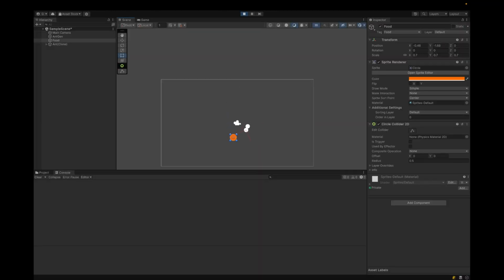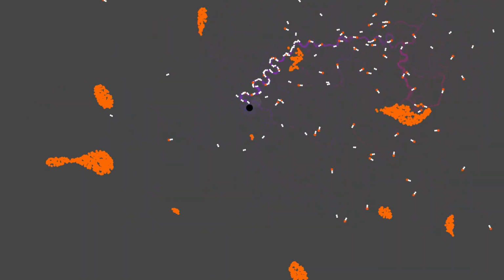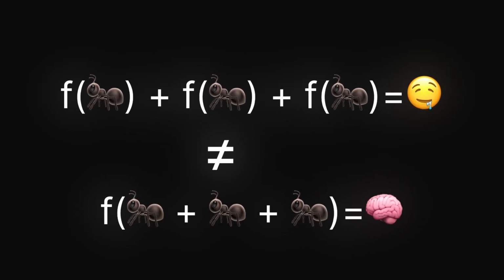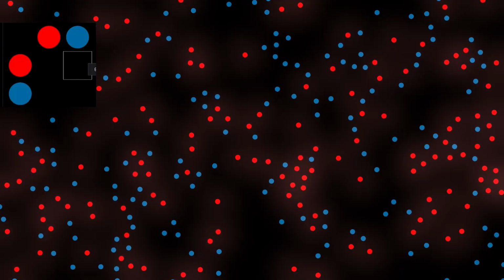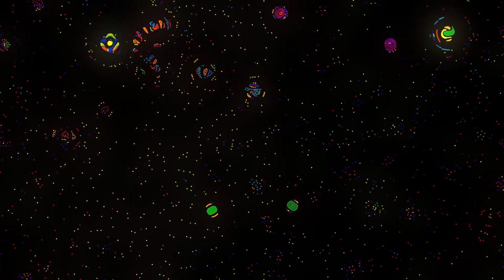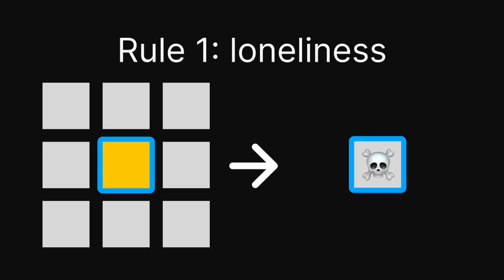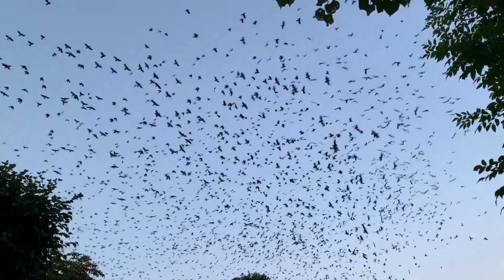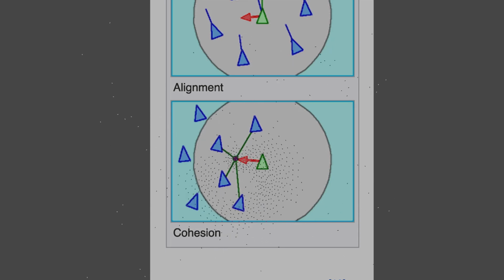Simulating Dumb Things that are Smart Together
Make sure to watch all 5, and find some 🗿🥚s.

0:00 Emergence
0:15 Ants
3:37 Particle life
7:11 Game of life
9:10 Birds
10:25 AI & end

with a valid license.

Why 🐜 is more then 🐄?